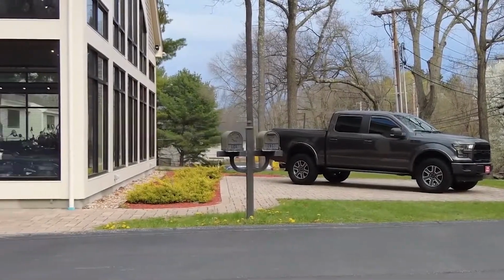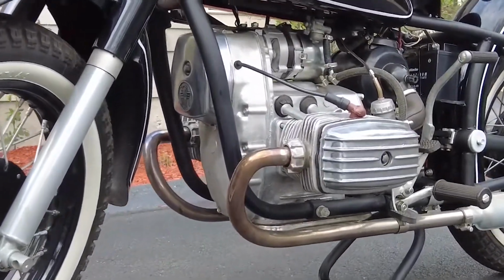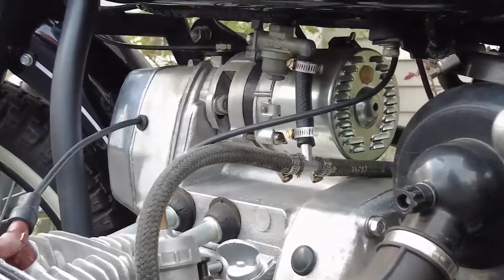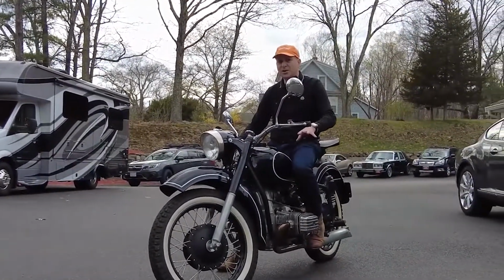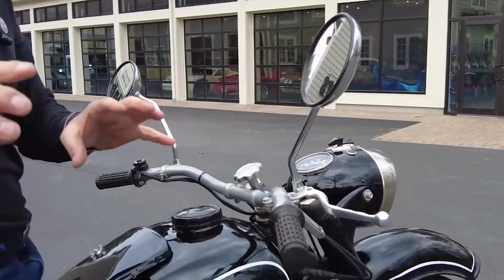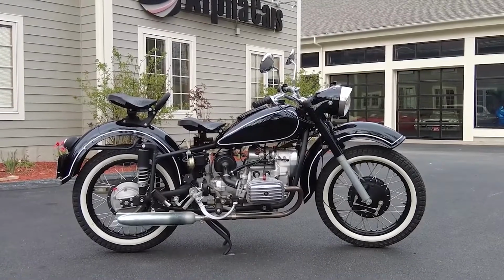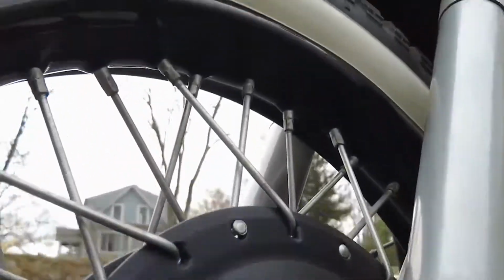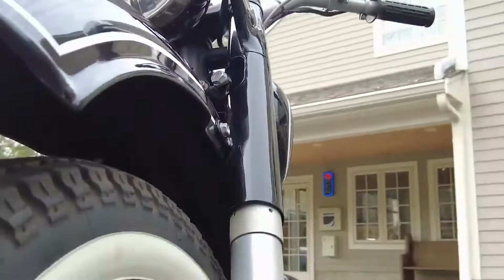1976 Dnepr MT 9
In this video, we go over the paint condition, and features, and start this Dnepr up for you.

Step back into a simpler time with this rare and wonderful Dnepr MT9 motorcycle! Authentic retro-styling, with a teardrop tank, A-Frame, one-piece headlamp bucket, and oodles of charm. An authentic Ukrainian license plate completes the package and accents the solid black paint with white pinstriping. Freshly serviced, this Dnepr is in pristine mechanical condition, starting on the first kick. The engine case, cylinder jugs, covers, generator, and air cleaner are all in excellent condition. Hands-free clutching makes it even easier to enjoy and is completely functional! It is difficult to find a Dnepr in any condition, let alone a cosmetically handsome, fully serviced, running example!

HISTORY
This charming bike was restored by a team of Dnepr enthusiasts in Ukraine, where they had access to the factory, new-old-stock parts. It was then brought to the United States and the previous owner purchased it from an estate where it was in storage. In excellent cosmetic condition, it was brought to AlphaCars to bring it back to optimal running condition.

OUR LOCATIONS:
AlphaCars & Motorcycles (Boxborough)
649 Massachusetts Ave, Boxborough, MA 01719

178 Great Road, Acton, MA 01720

116 Main Street, Spencer, MA 01562